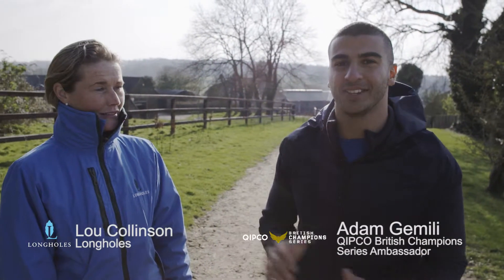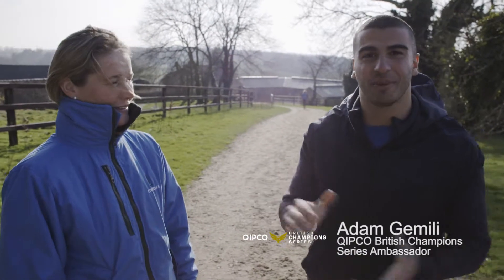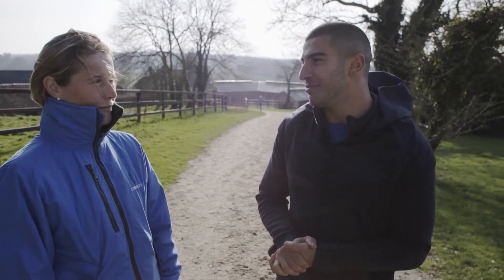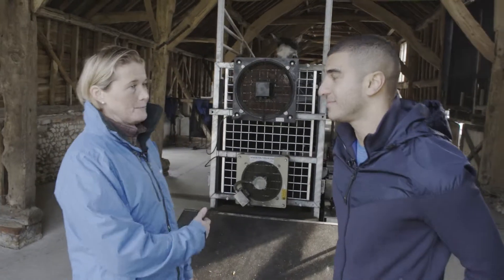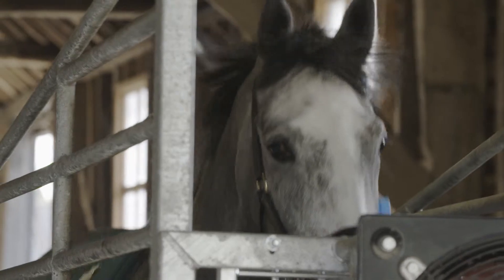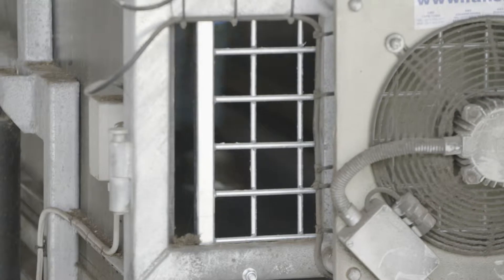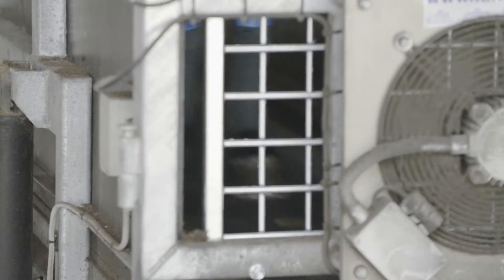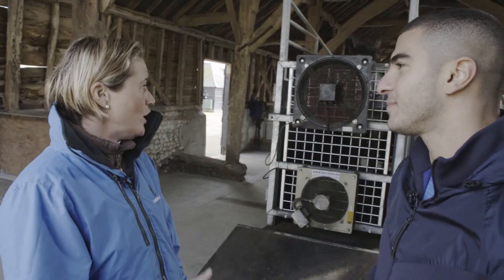Adam Gemili visits Longholes, Newmarket